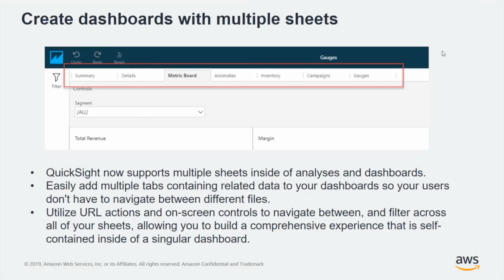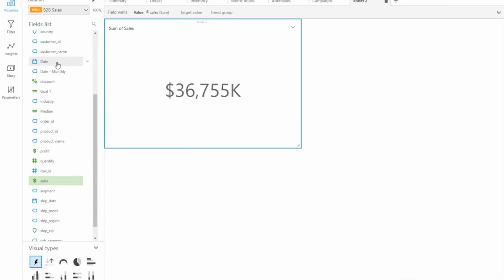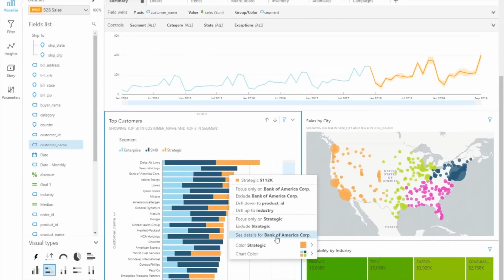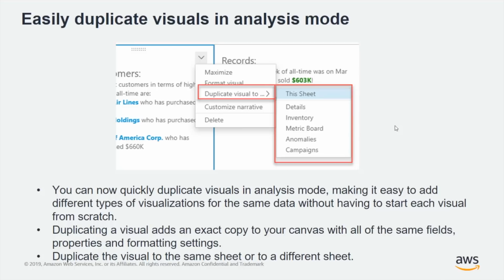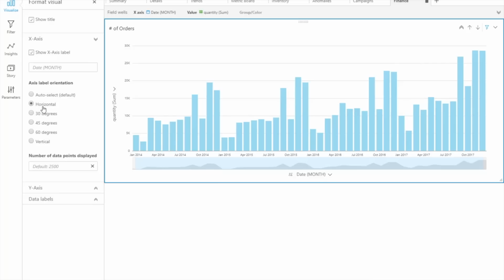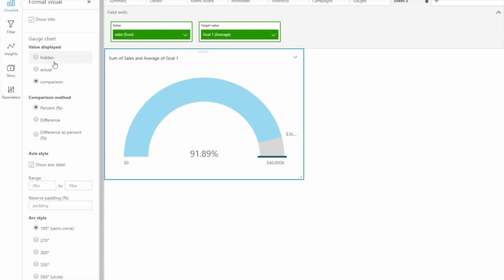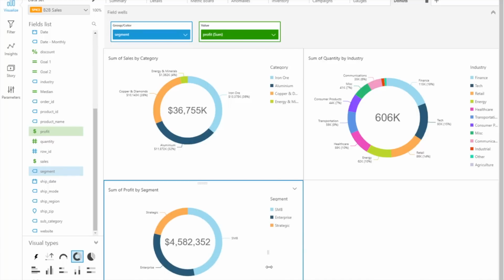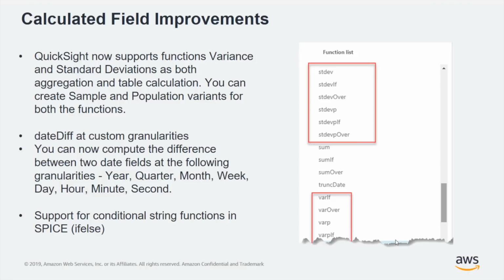QuickSight Customer Webinar - June 2019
This webinar covers all of the new features we've added in May and June of 2019. Including:

• Multiple Sheets
• Hide/Show Columns
• Angled Axis Labels
• Gauge Charts
• Donut Charts
• Duplicate Visual
• dateDiff
• Standard deviation/Variance
• Conditional strings in SPICE